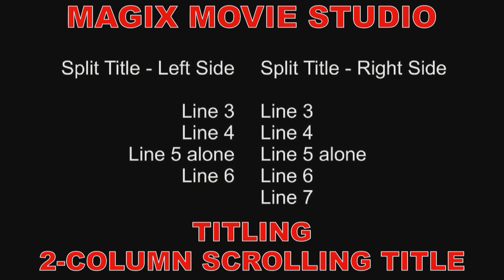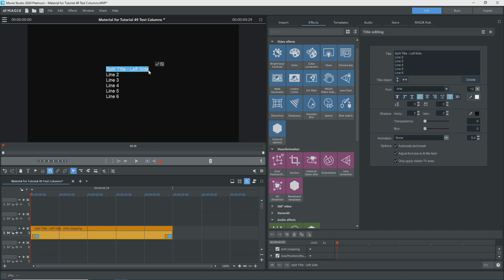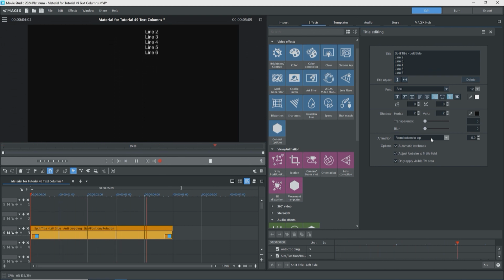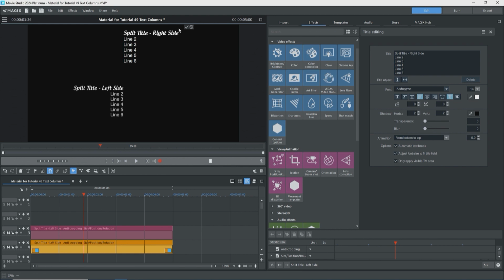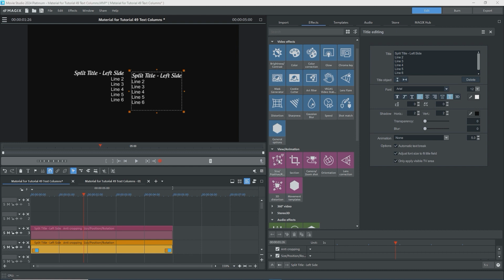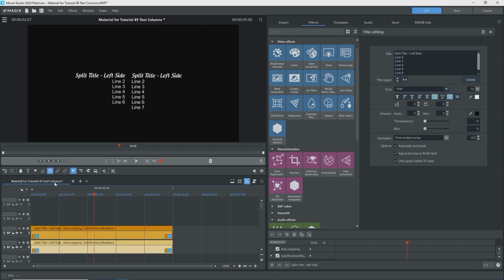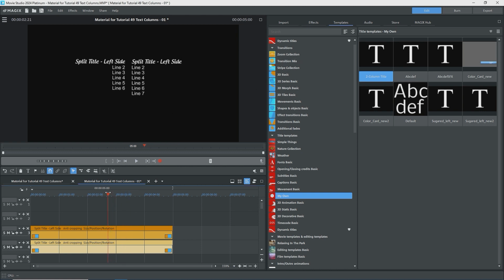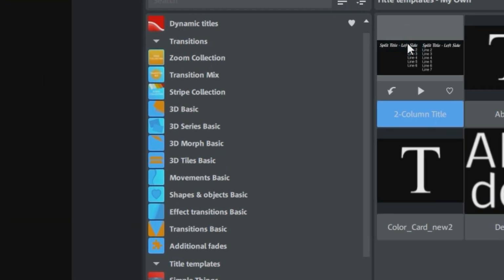Tutorial 049 Create Two-Column Scrolling Text using Magix Movie Studio 2024 and Video Pro X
Here is how to create a Two-Column Scrolling Text and save it as a template using Magix Movie Studio 2024 or Magix Video Pro X. Also, here is how to create and align a Two-Column Non-scrolling Text and align the left and right sides using the Size/Position effects.

0:34 Create left side scrolling title
1:29 Create and align right side scrolling title
4:49 Create and align non-scrolling two-column title
6:45 Save Title as Template
8:15 Create icon for Title Template